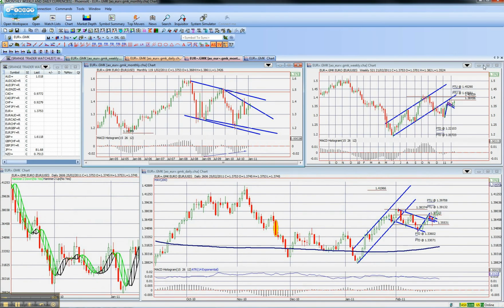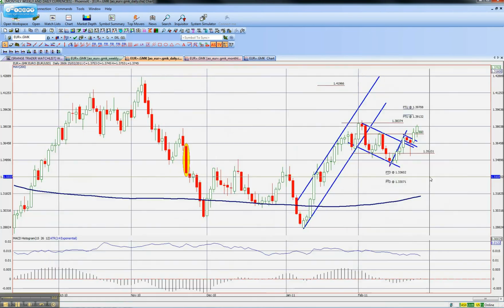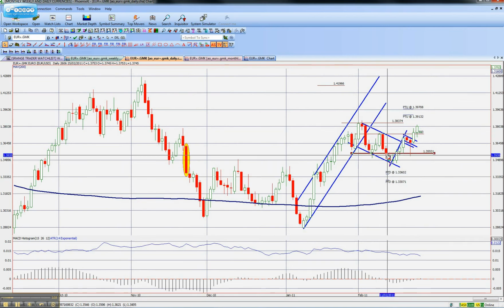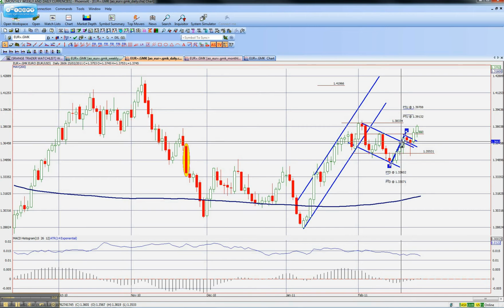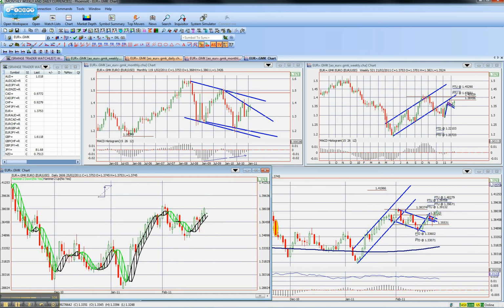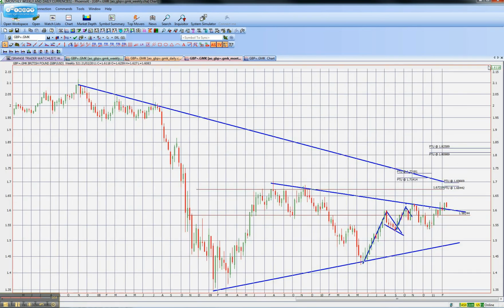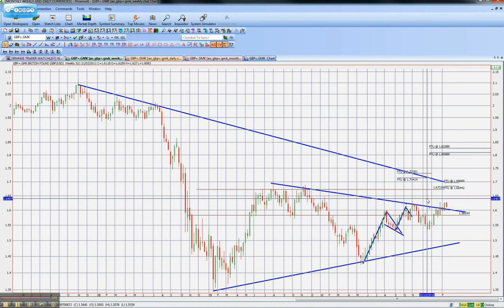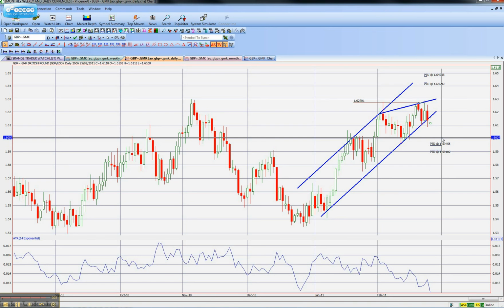Forex Trading Eur/ Usd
Tech Talk for the Eur/ Usd and Gbp/Usd